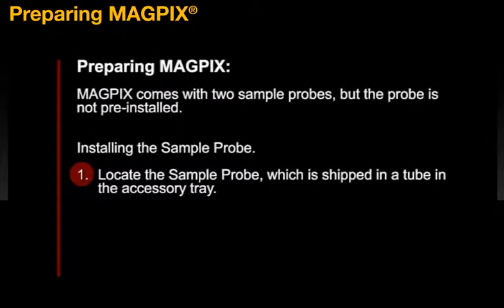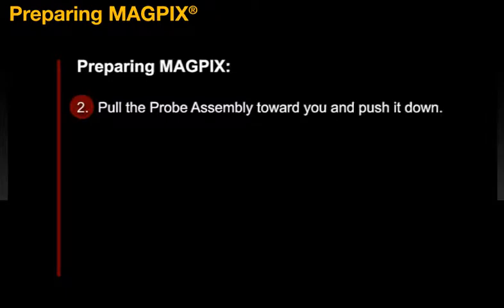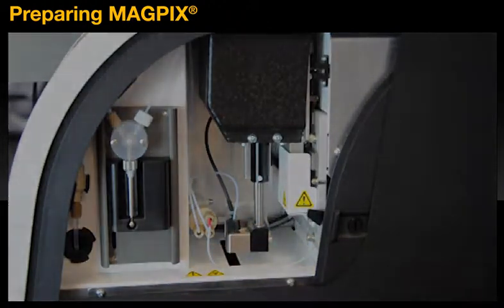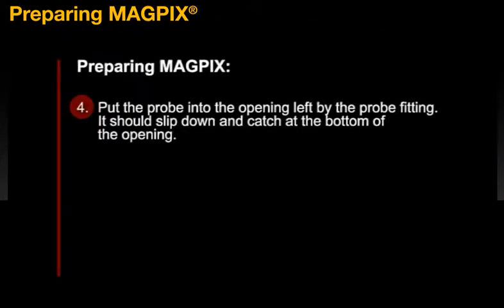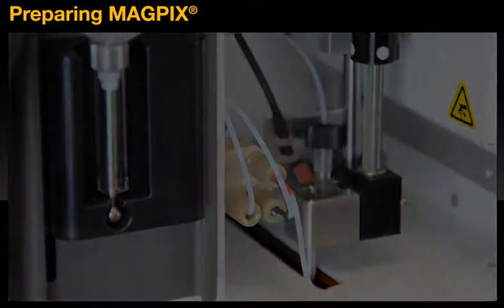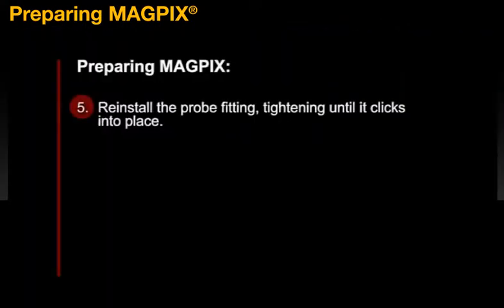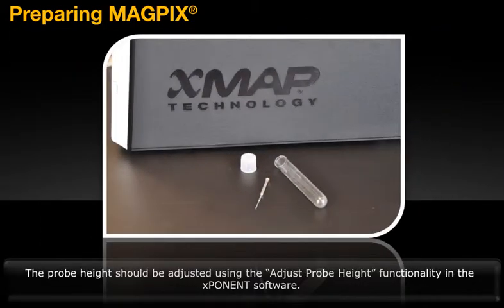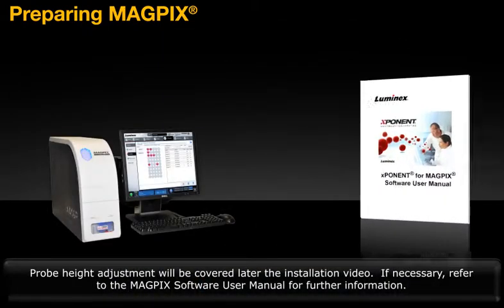MAGPIX® Installing The Sample Probe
Preparing MAGPIX®: Installing the Sample Probe

MAGPIX comes with two sample probes, but the probe is not pre-installed. To install the sample probe, locate the sample probe, which is shipped in a tube in the accessory tray.

Next, pull the probe assembly toward you and push it down. Completely unscrew the probe fitting on top of the probe holder by turning it counterclockwise. Put the probe into the opening left by the probe fitting. It should slip down and catch at the bottom of the opening. Reinstall the probe fitting, tightening until it clicks into place, and then close and latch the side access panel.

The probe height should be adjusted using the "Adjust Probe Height" functionality in the xPONENT® Software. If necessary, refer to the MAGPIX Software User Manual for further information.